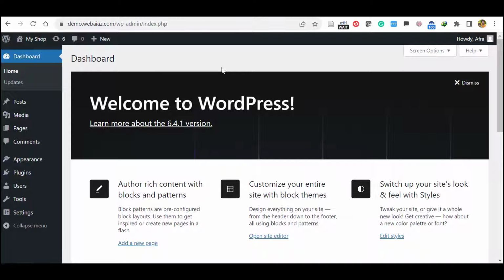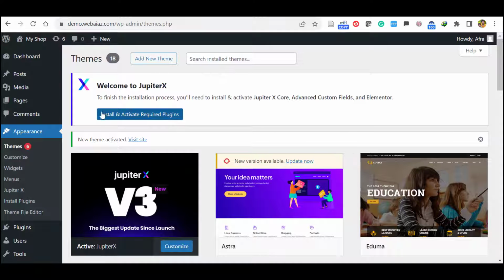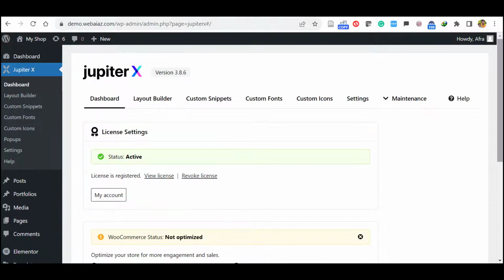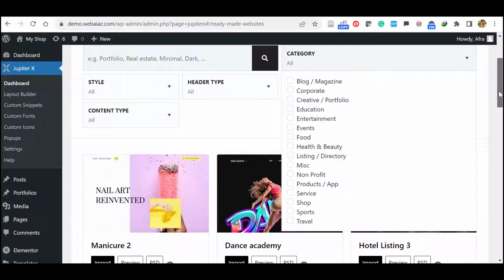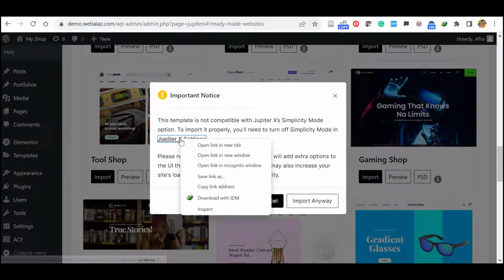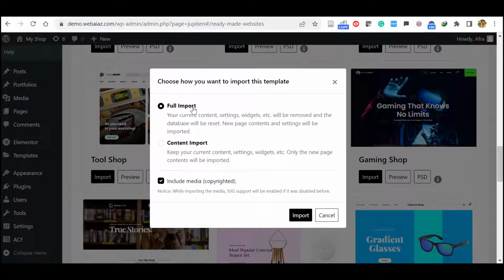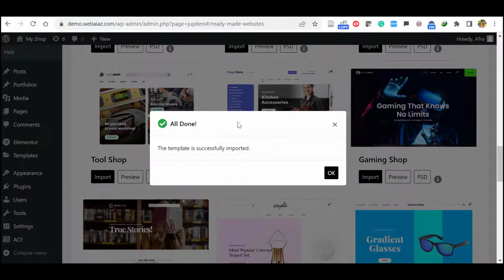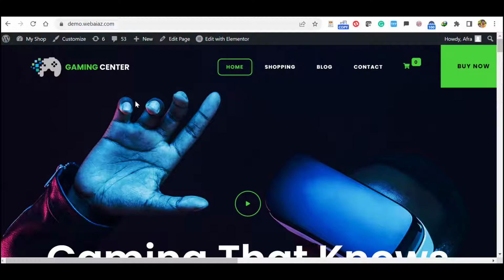JupiterX Theme How to install & Demo Import Jupiter X WordPress Woocommerce Theme 2025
Jupiter X is a multipurpose WordPress theme that comes with a variety of features, including:
Jupitor X theme Supports Woocommerce & Elementor Builder

100% visual page builder (WYSIWYG): Jupiter X uses a drag-and-drop page builder that makes it easy to create custom pages without having to write any code.

Header builder: Jupiter X's header builder allows you to create custom headers for your website. You can choose from a variety of pre-built headers or create your own from scratch.

Footer builder: Jupiter X's footer builder allows you to create custom footers for your website. You can choose from a variety of pre-built footers or create your own from scratch.

Product page builder: Jupiter X's product page builder allows you to create custom product pages for your WooCommerce store. You can choose from a variety of pre-built product pages or create your own from scratch.

Product catalog customizer: Jupiter X's product catalog customizer allows you to customize the look and feel of your WooCommerce store's product catalog.
Responsive editor: Jupiter X's responsive editor allows you to see how your website will look on different devices. This makes it easy to create a website that looks great on all screen sizes.

Customise Widgets: Jupiter X allows you to customize the look and feel of your widgets. You can change the colors, fonts, and padding of your widgets.
Custom burger menu: Jupiter X allows you to create a custom burger menu for your website. This is a great way to make your website more user-friendly.
Custom maintenance page: Jupiter X allows you to create a custom maintenance page for your website. This is a great way to let your visitors know that your website is temporarily down for maintenance.

Website templates (PSD included): Jupiter X comes with a variety of website templates that you can use to get started. The templates are available in PSD format, so you can easily customize them to your liking.

Installation:

Download the Jupiter X theme package.

Access your WordPress dashboard and navigate to Appearance = Themes.

Click on the "Add New" button at the top of the page.

Choose the "Upload Theme" option and select the Jupiter X theme zip file you downloaded.

Click on the "Install Now" button and wait for the theme to install.

Once installed, click on the "Activate" button to activate the Jupiter X theme.

Demo Import:

After activating the theme, navigate to Jupiter X = Dashboard = Maintenance = Readymade Websites.

In the search bar, type the name of the demo template you want to import.

Once you locate the desired template, click on the "Import" button next to it.

A confirmation pop-up will appear; click on the "Import" button again to proceed with the demo import.

The demo import process will begin, which may take a few minutes depending on your server's speed and internet connection.

Once the import is complete, a success message will appear.

Click on the "Visit Website" button to view your newly imported demo template.

That's it! You have successfully installed and demo imported the Jupiter X theme. You can now start customizing your website using the theme's extensive features and options.

6Aq7Dmc

Jupiter X theme installation demo import
jupiter x
jupiter x wordpress theme
jupiter x theme
jupiter x tutorial
jupiter x theme tutorial
jupiter x wp theme
jupiter x theme templates
jupiter x theme demo import
jupiter theme wordpress demo
how to install jupiter theme in wordpress
jupiter x demo
jupiter x tutorial wordpress tutorial
Jupiter x demo 2023
jupiter theme wordpress tutorial
jupiter wordpress theme tutorial